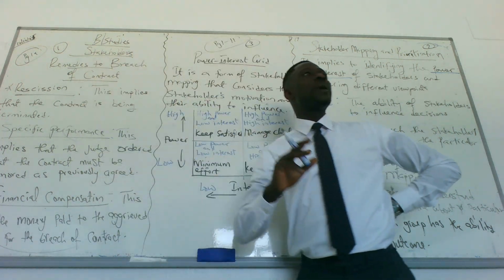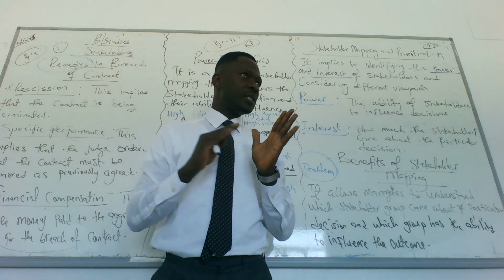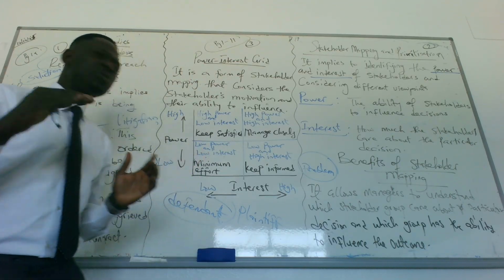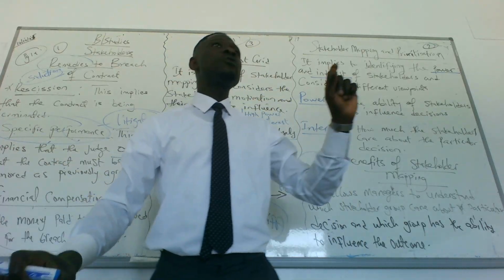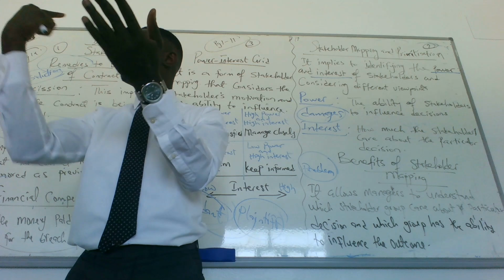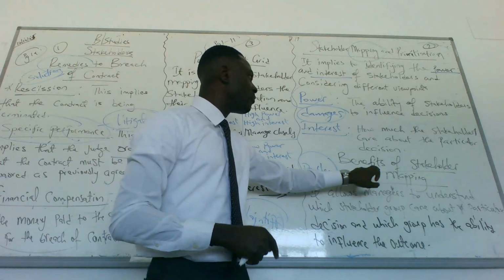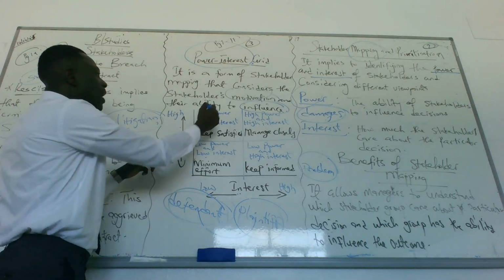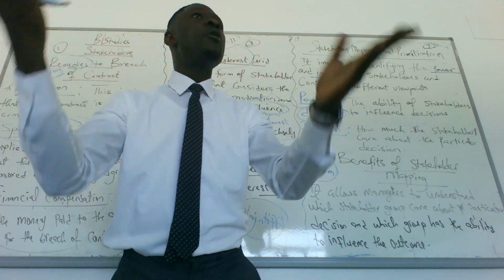Inside Business(Remedies to Breach of Contract, Stakeholders Mapping)